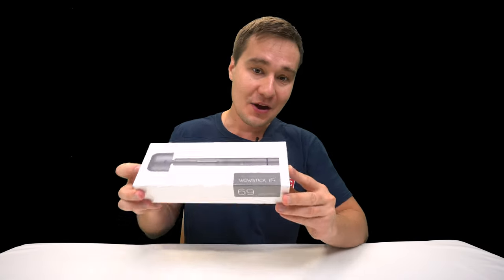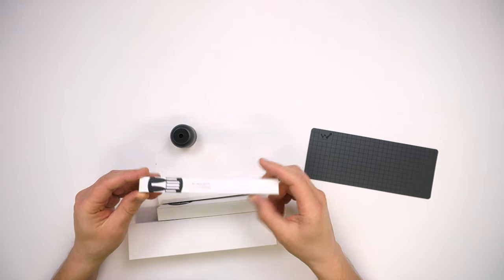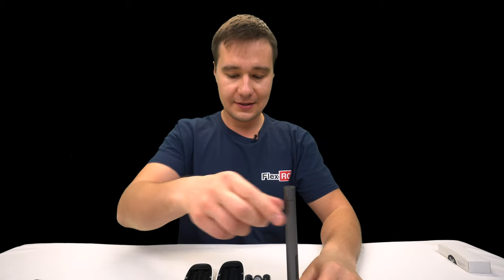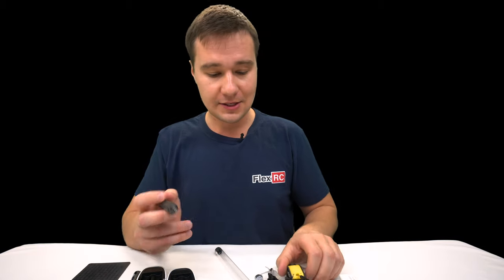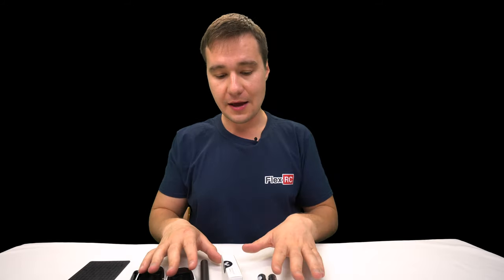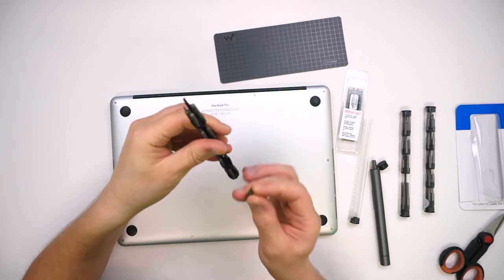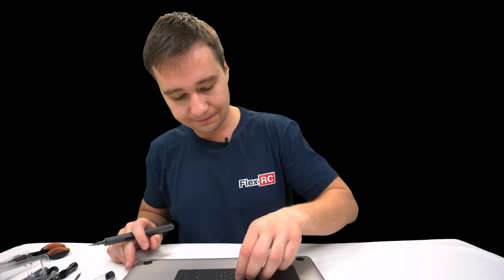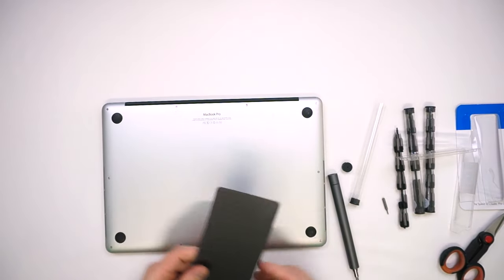Xiaomi WowStick 1F+ - Best Electric Screw Driver?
Comprehensive review and test of Xiaomi WowStick 1F+ that comes with the variety of 64 bits, magnetic pad, stand and more... We are going to try to remove and install screws from/to Ascent X 2", Ascent X 5" and we will even replace SSD drive on the Macbook Pro with the new OWC 1Tb SSD.

✅ Sony a6500 Camera
✅ Sony 10-18mm Lens
✅ Sony X3000 Camera
✅ Rode VideoMicro Microphone
✅ Tascam DR-10L Audio Recorder
✅ Universal Camera L Grip